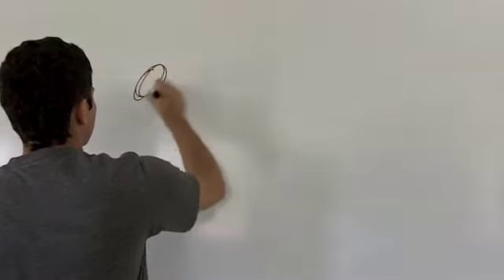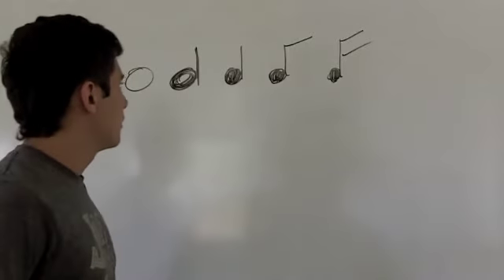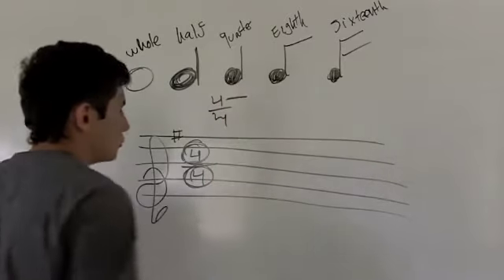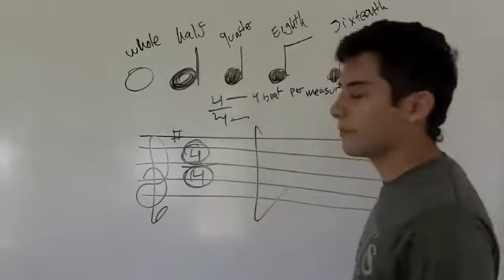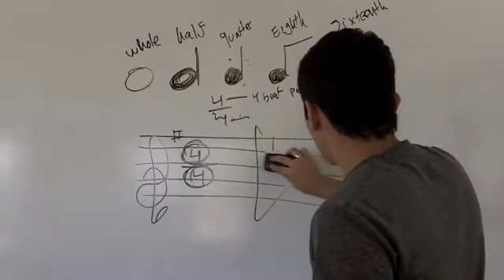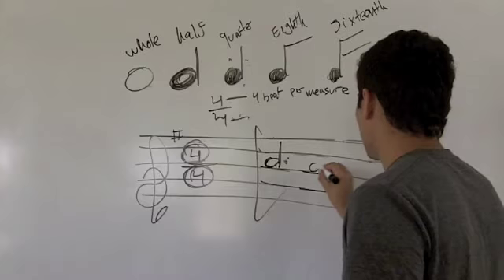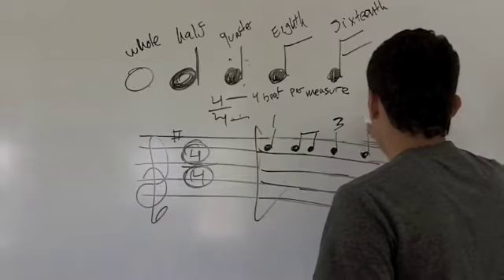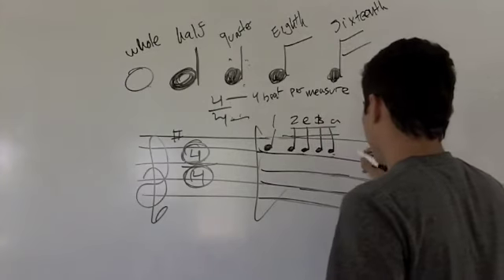Rhythms and How to Count a Piece